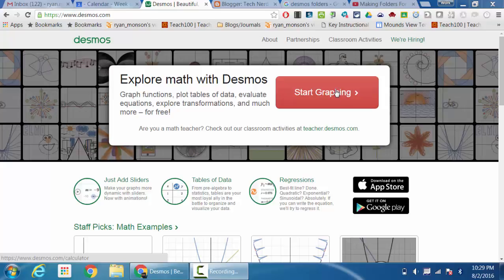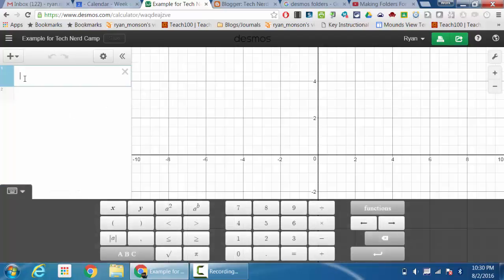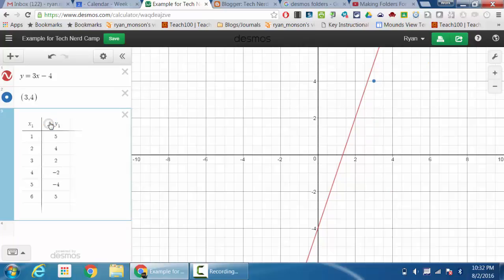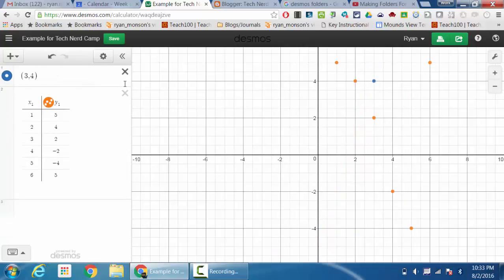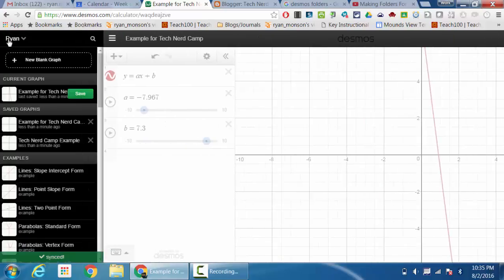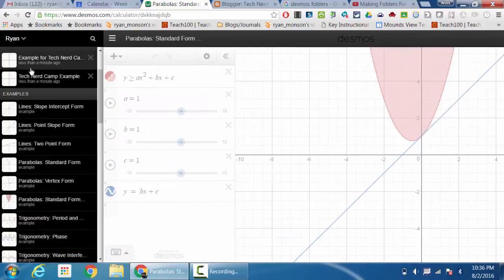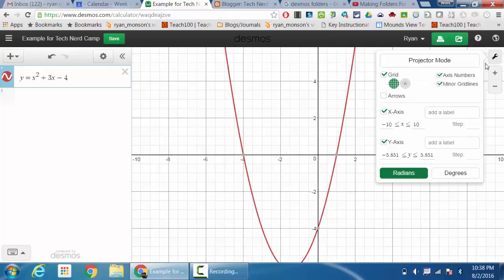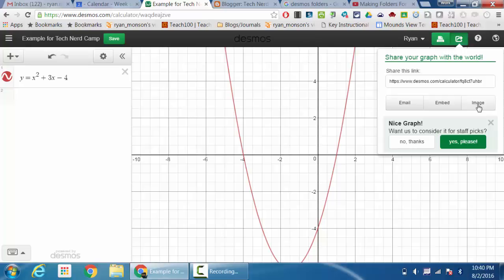Desmos Graphing Calculator Tutorial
A quick look a several of the features of the Desmos Graphing Calculator.